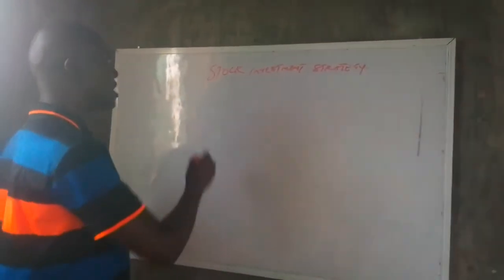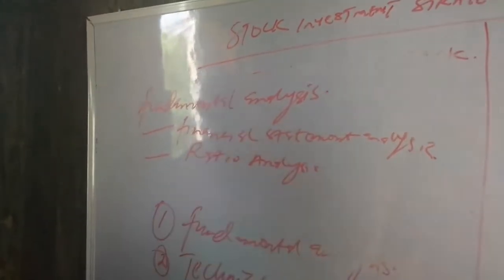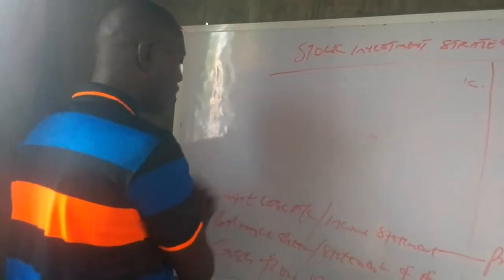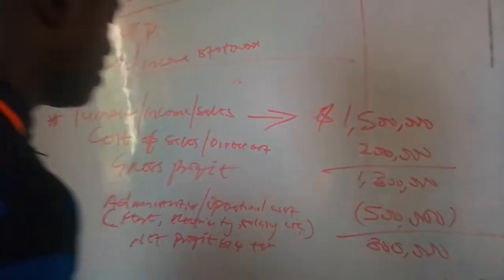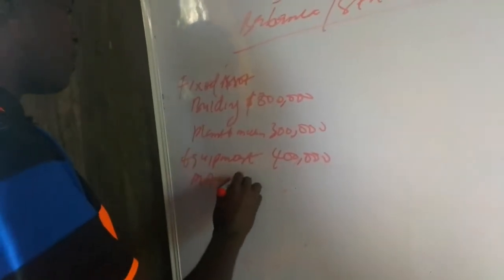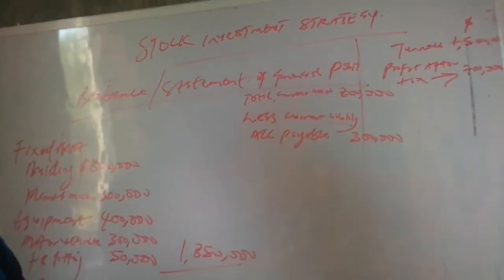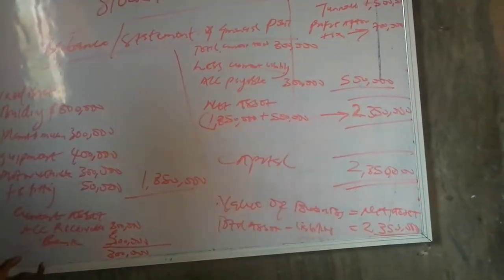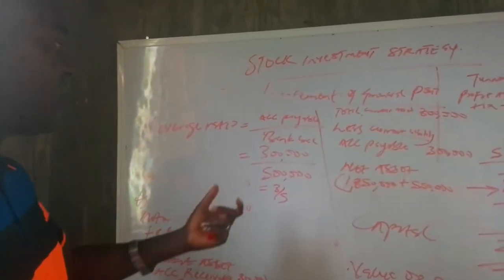STOCK INVESTMENT STRATEGY 1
FINANCIAL ANALYSIS
FUNDAMENTAL ANALYSIS
TECHNICAL ANALYSIS
VALUATION OF BUSINESS